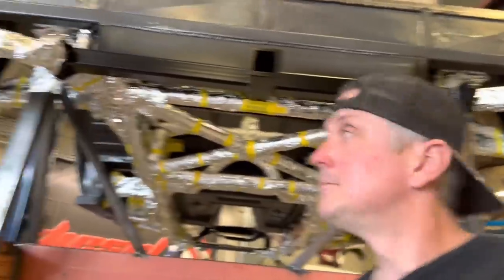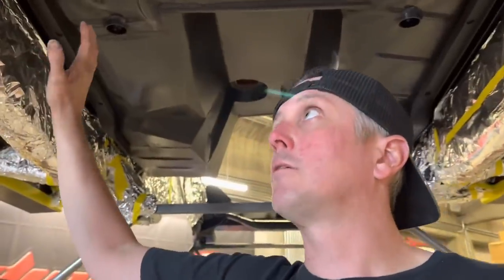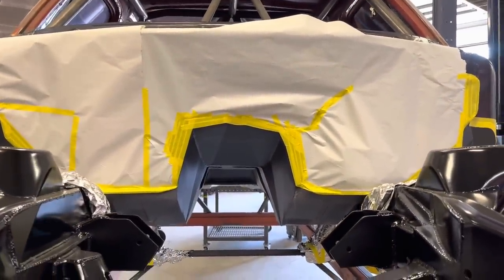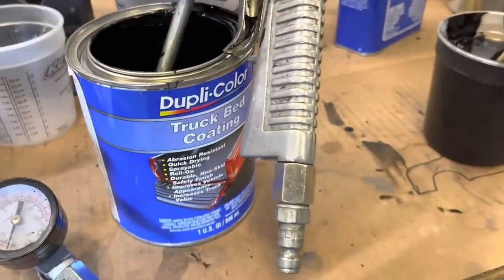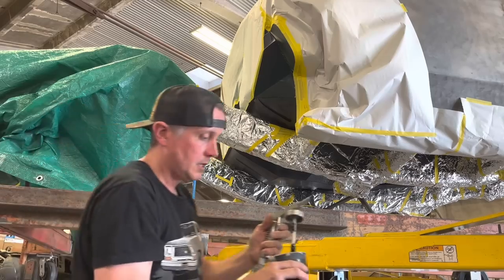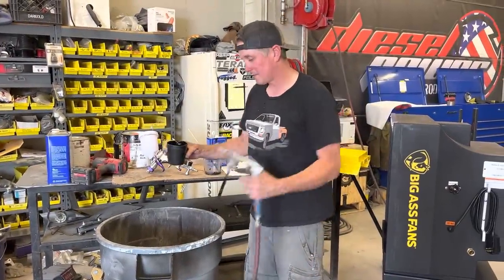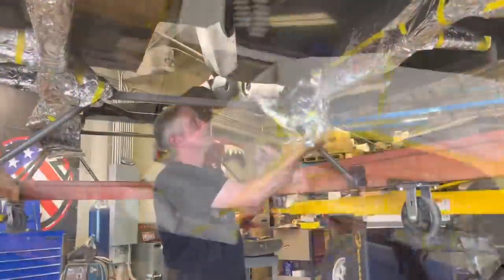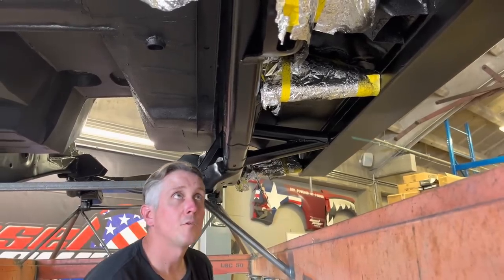Tips and Tricks! Prevent overspray when Undercoating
In in depth look at what I used for undercoating a vintage Dodge Ramcharger and how to prevent overspray.  This can also help when painting a roll cage, bumpers , or chassis work.

Music Sync ID MB01YOWH8CMJXKK